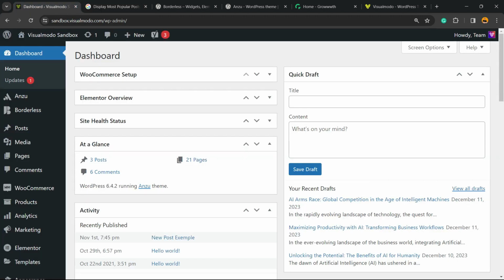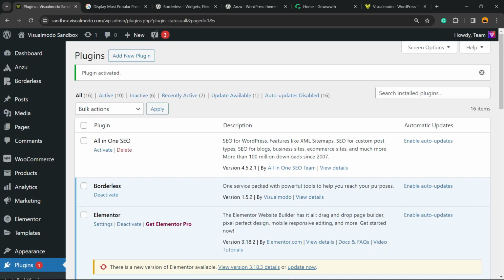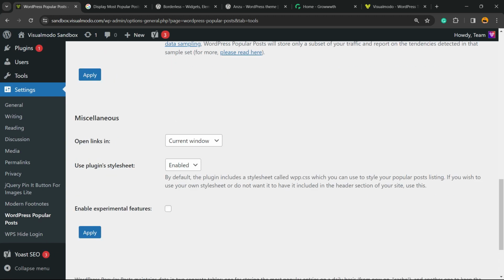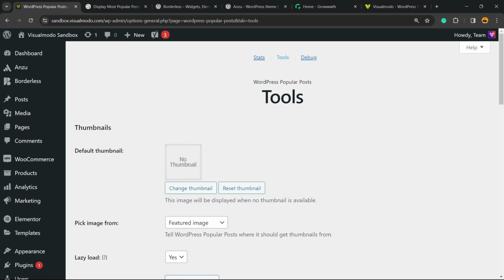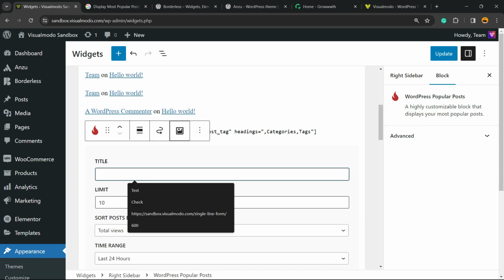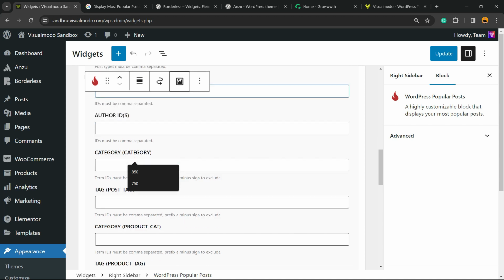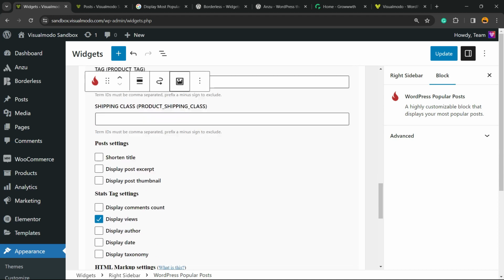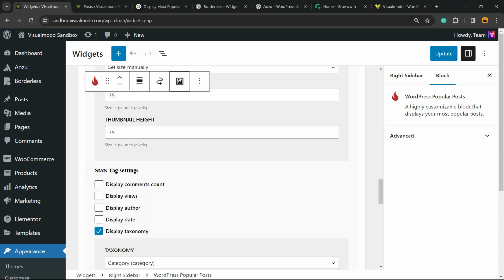How to Display Most Popular Posts in WordPress Easy Free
🚀 Master WordPress: Display Your Most Popular Posts Effortlessly & for Free! 🚀 🔥 In this comprehensive tutorial, we're diving into the easy and cost-free ways to showcase your most popular posts on WordPress. Perfect for bloggers, website owners, and content creators aiming to boost their site's engagement and highlight their best work.

📈 WHAT YOU'LL LEARN:
Step-by-step guide to setting up and displaying your most popular posts in WordPress.
Selection of the best free tools and plugins to achieve this with ease.
Tips to enhance user engagement and drive more traffic to your WordPress site.

👩‍💻 WHO THIS VIDEO IS FOR:
WordPress users of all levels, especially bloggers and website managers.
Anyone looking to improve their website's functionality and visitor engagement.

💡 HIGHLIGHTS:
Easy-to-follow instructions, perfect for WordPress beginners.
Advanced tips for seasoned users to optimize their site's performance.

✅ FEATURES:
Free resources: Discover the best plugins that won't cost you a dime.